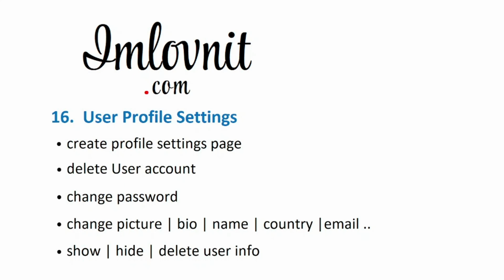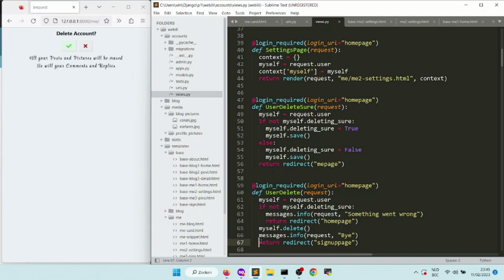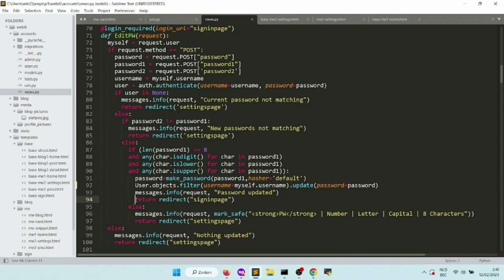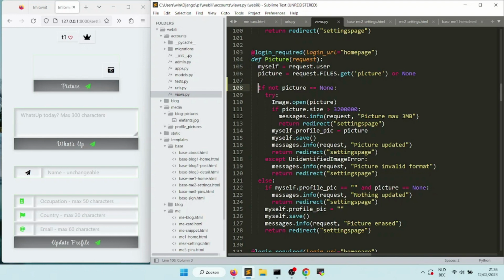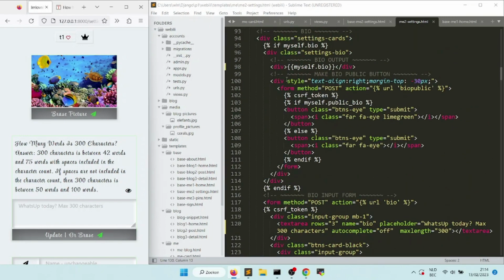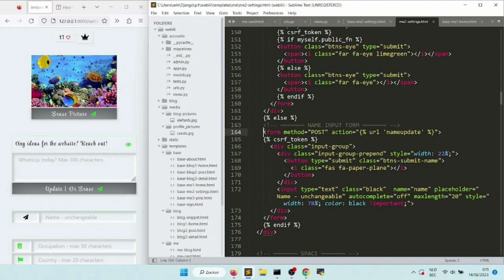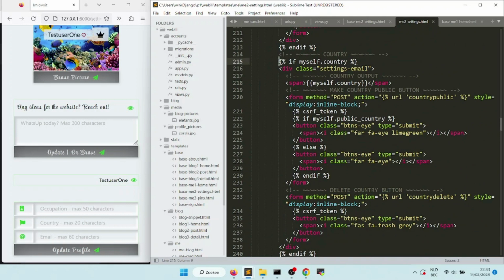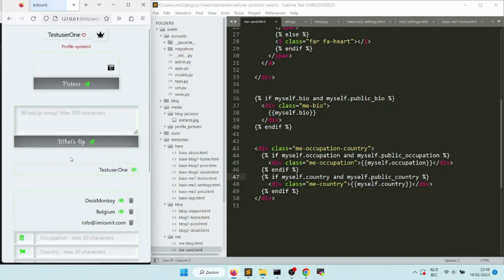Making a social web app with Django - 16 - User Profile Settings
⦁ create profile settings page
⦁ delete User account
⦁ change password
⦁ change picture | bio | name | country | email ..
⦁ show | hide | delete user info

Let's Django